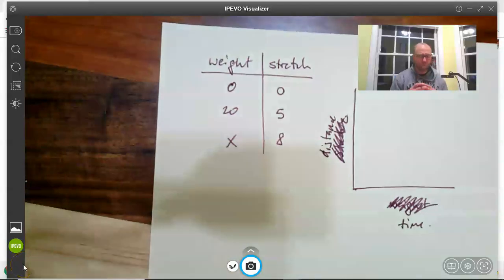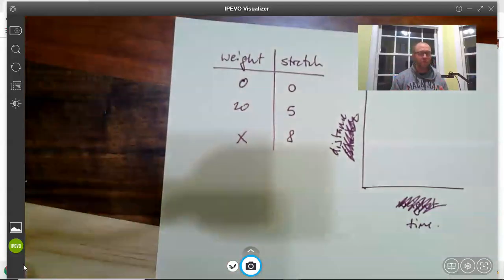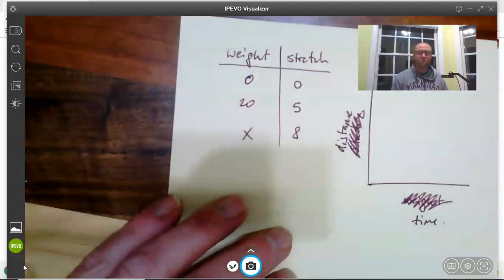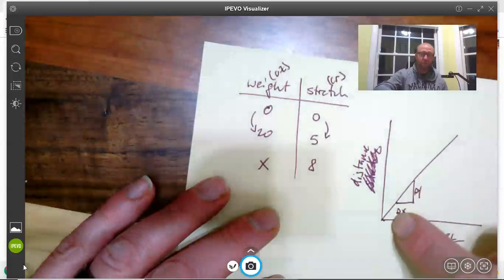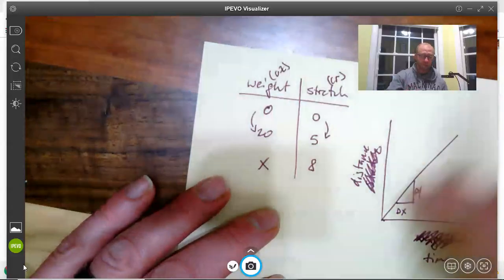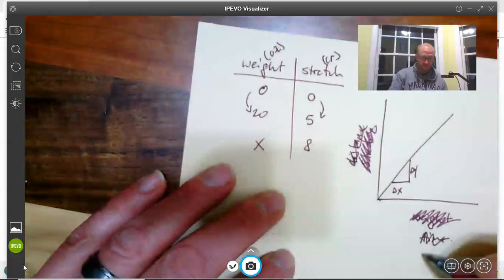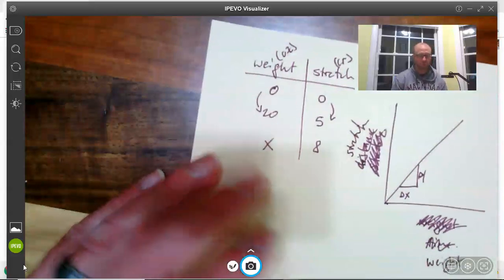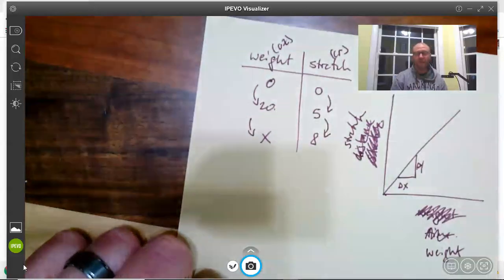Functions Problem 161 162